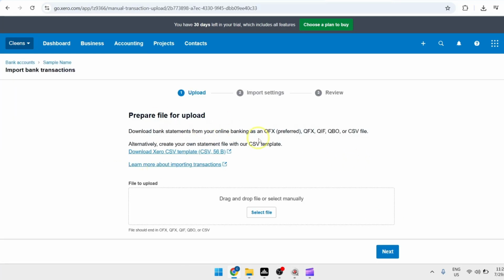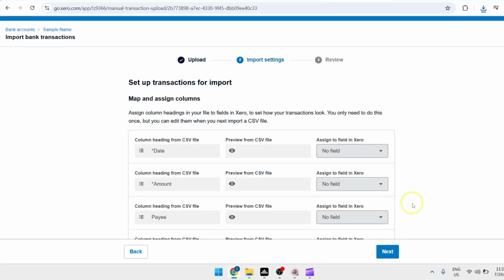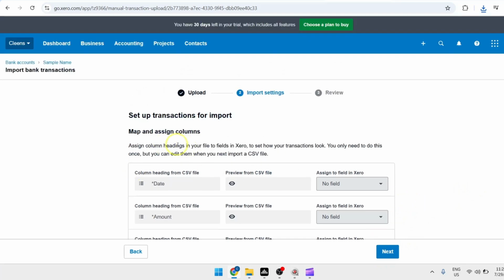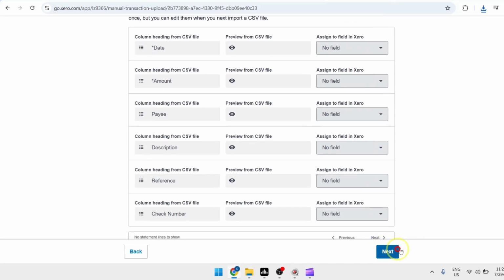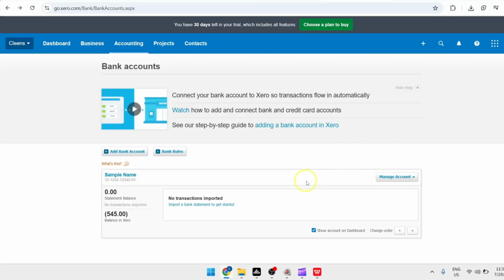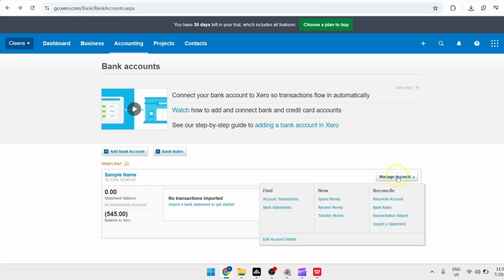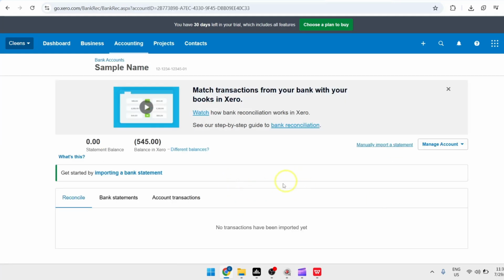How to Reconcile in Xero Without Bank Feeds 2025 (QUICK & EASY)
Don’t have bank feeds set up in Xero? No problem. In this step-by-step tutorial, you’ll learn how to reconcile transactions in Xero without using automatic bank feeds — using manual uploads or hand-entered data.

🔍 You’ll learn:

    How to manually import bank statements (CSV, OFX, QIF) into Xero

    How to enter transactions manually into your bank account register

    How to match transactions for reconciliation

    What to do when there's no feed or partial data

    Tips for staying accurate and audit-ready without live bank sync

📌 Works with all Xero plans: Starter, Standard, Premium
📅 Fully updated for Xero 2025 workflow and interface